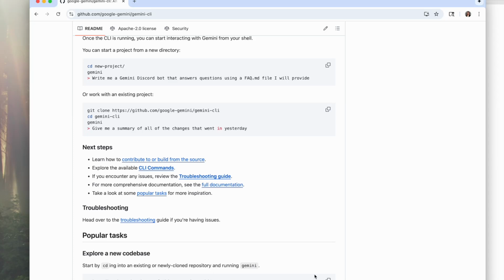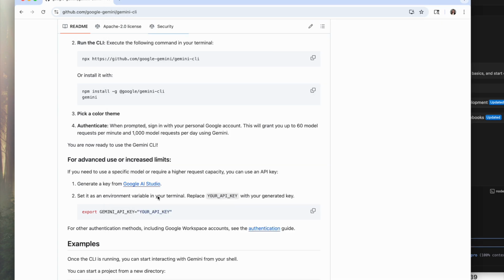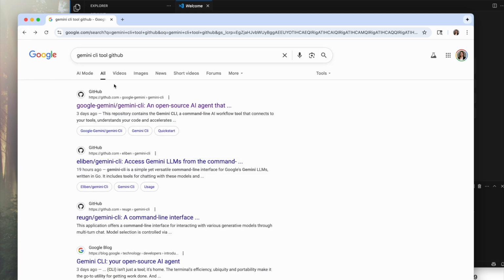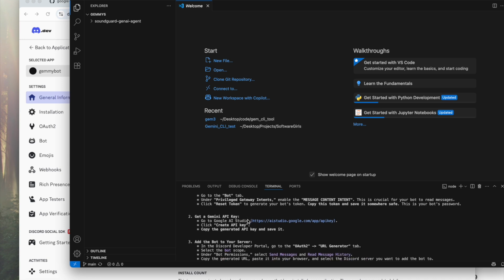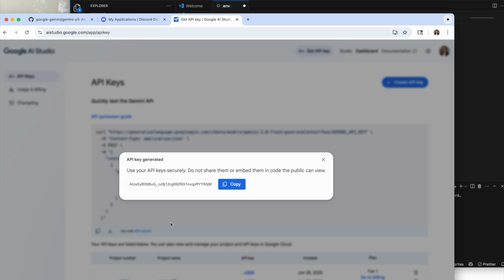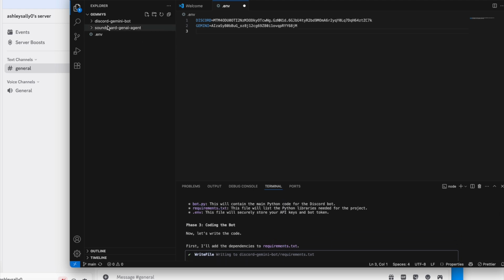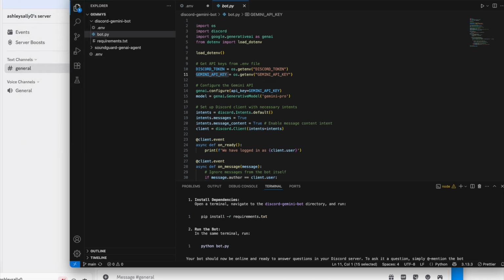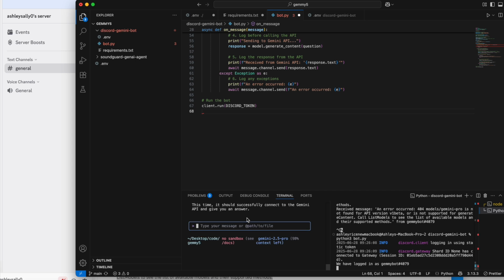Quick Start Guide to the New Gemini CLI Tool: Use Gemini Right from Your Terminal!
🚀 Just announced ! Google has launched a new command line tool that brings Gemini directly to your terminal. The Gemini CLI acts as a lightweight AI agent, helping you plan, create, debug, and even clone repositories—while Gemini explains code changes along the way.

In this video:
00:00 Set up the Gemini CLI tool

03:20 Use Gemini to clone and explain a GitHub repo

05:12  Build a simple Discord chatbot with Gemini

Here are the links you’ll need to build the Discord bot shown in this video: